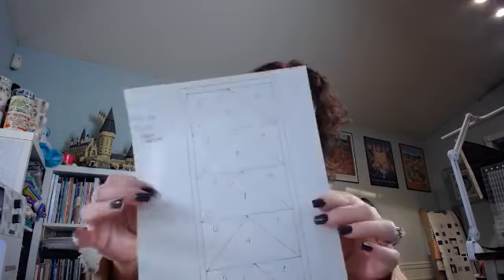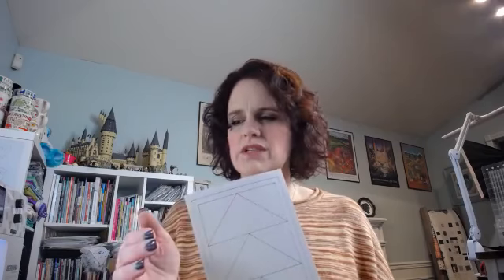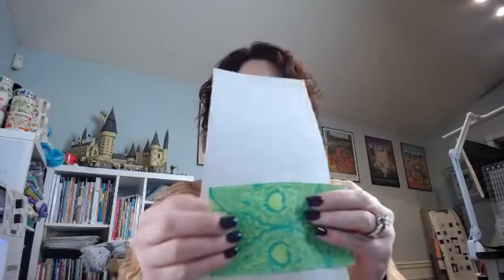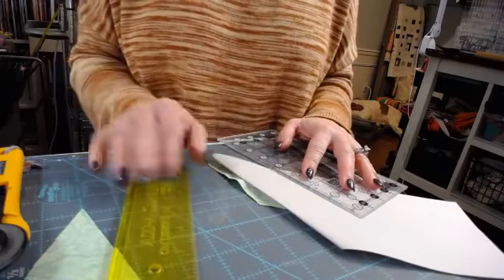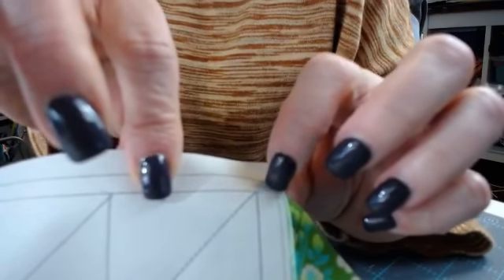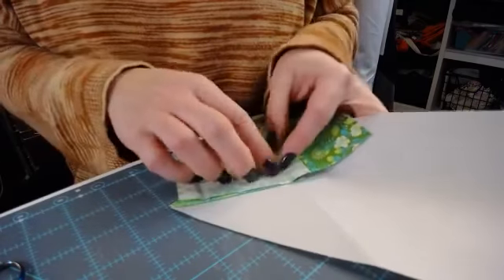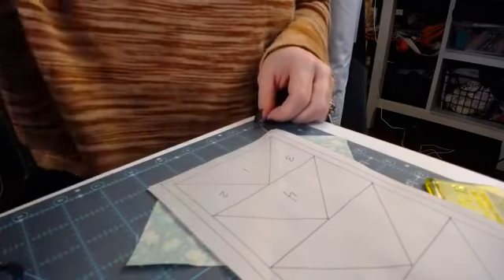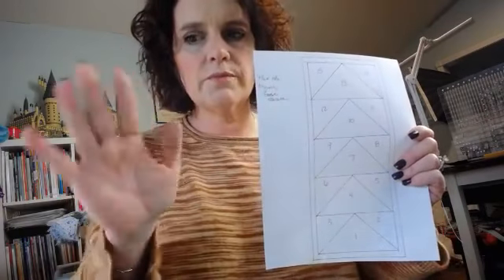Tula Pink Butterfly Flying Geese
Join Mindy in using her custom foundation paper piecing template to make the flying geese strata from the Tula Pink Butterfly quilt.